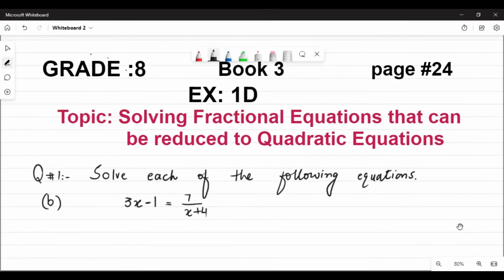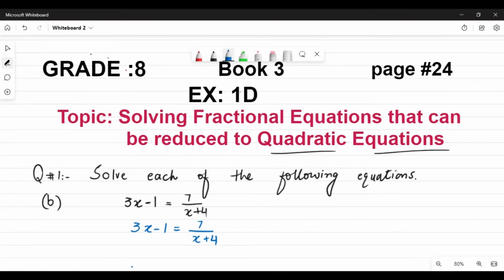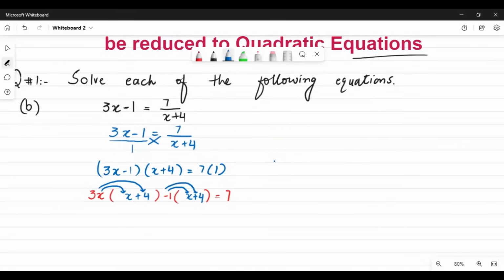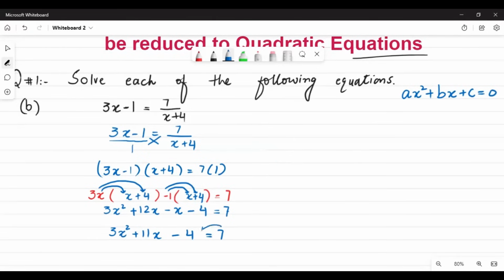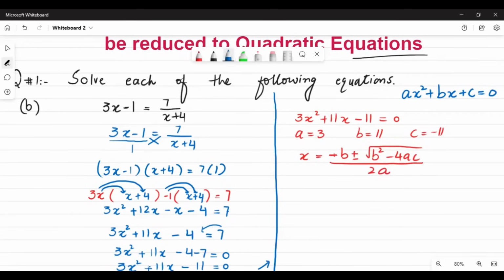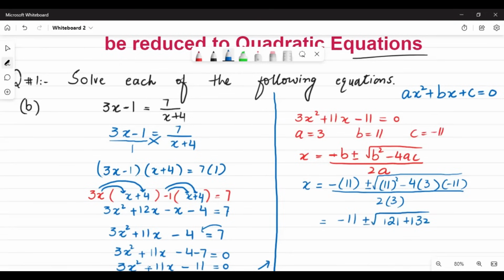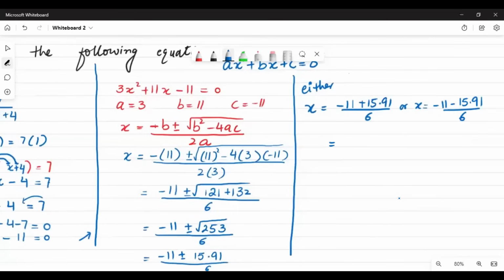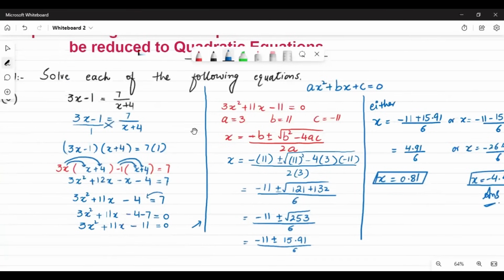Solving Fractional Quadratic Equations | Step-by-Step Tutorial Part One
Are fractional equations and quadratic equations giving you a tough time? Fear not, because this in-depth step-by-step tutorial is designed just for you! Whether you're a student looking to ace your algebra exams or someone who wants to gain a solid grasp of equation solving, this video has your back.

🔹 Key Topics Covered:
1. Understanding fractional equations and their properties
2. Converting fractional equations to equivalent forms
3. Reducing fractional equations to quadratic form
4. Applying quadratic equation solving techniques